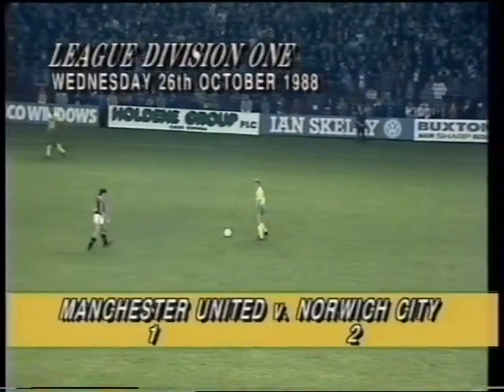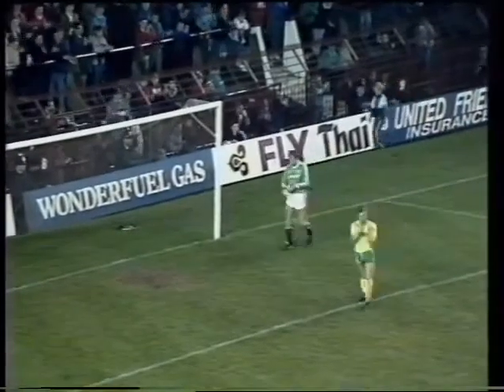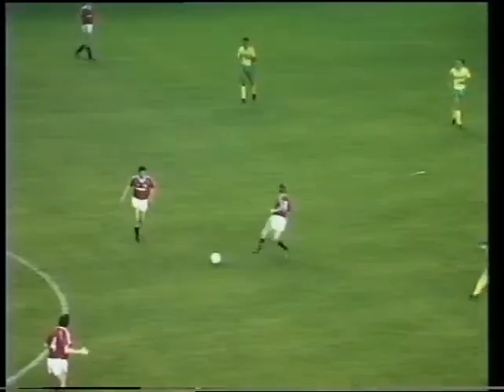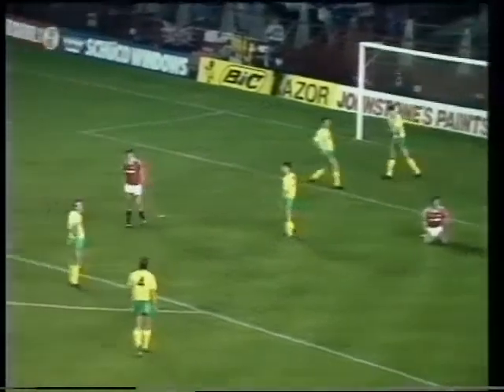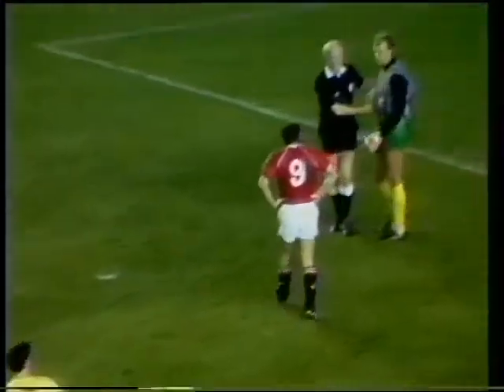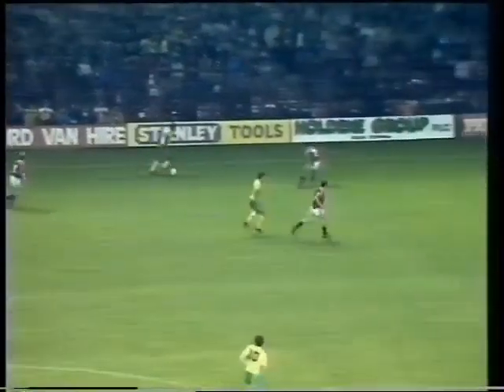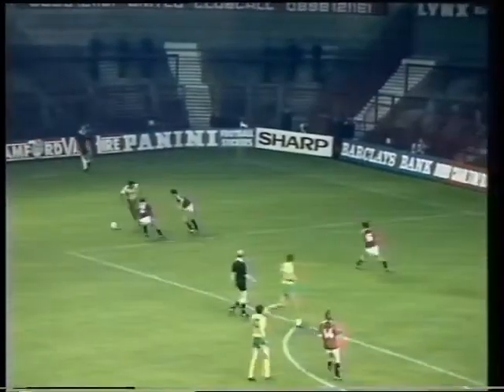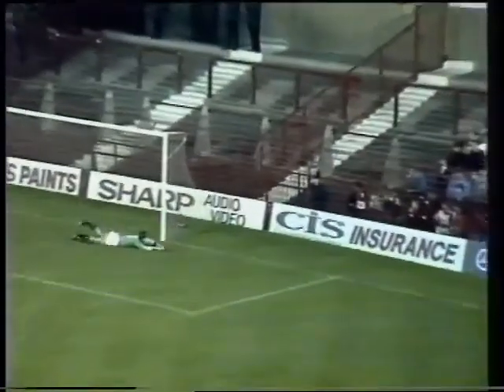Manchester Utd v Norwich City 26-10-1988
United have drawn their last two. Norwich are top and playing some great football. They have only dropped four points so far in eight games.